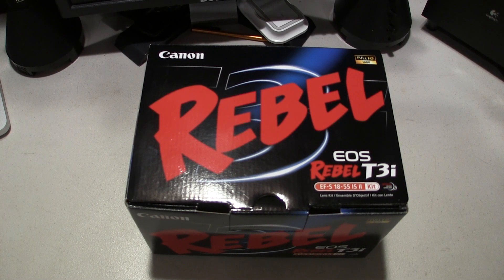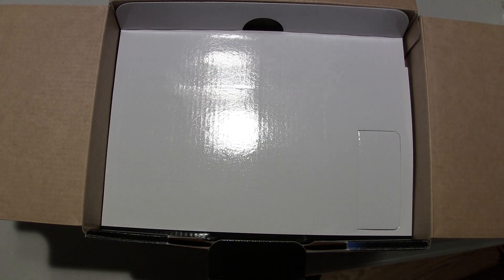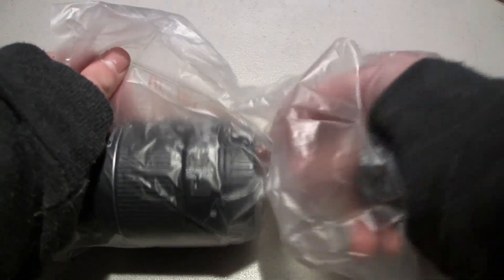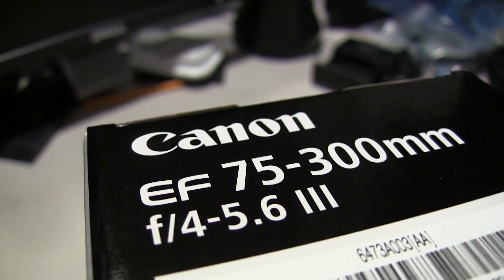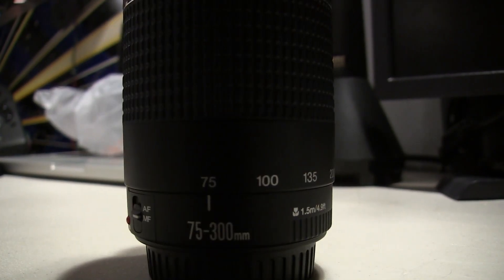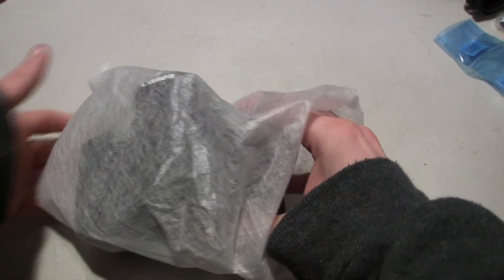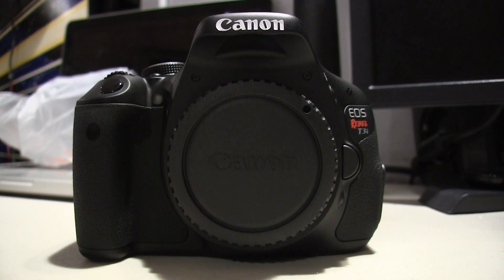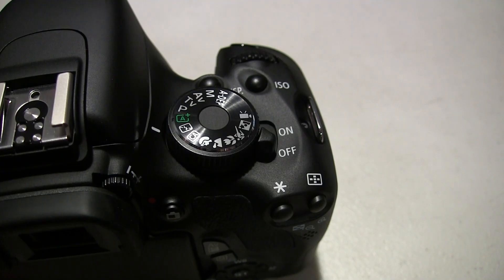Canon T3i Unboxing